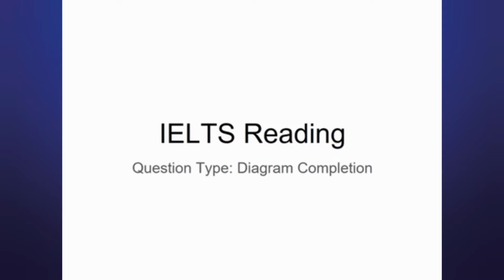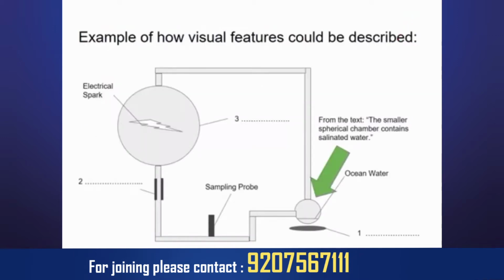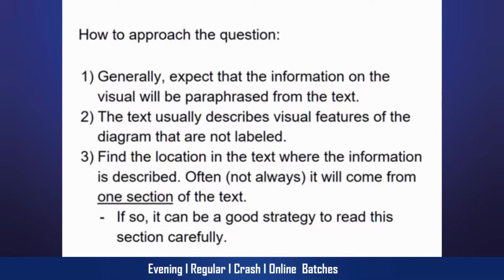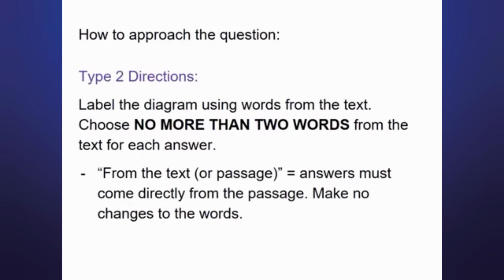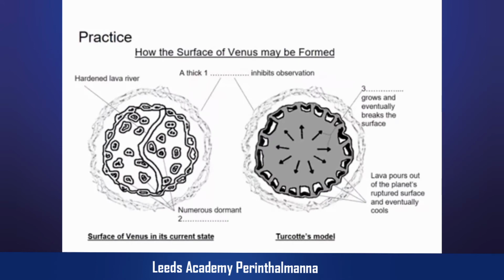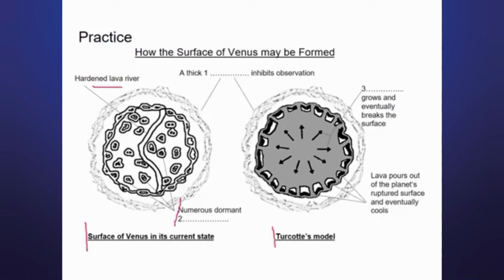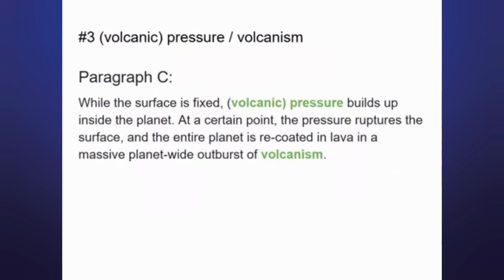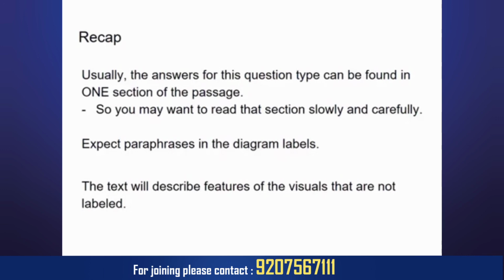IELTS READING TIPS 2021 | BEST IELTS COACHING CENTER | Leeds Academy Perinthalmanna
Here is the tips and overview about IELTS ACADEMIC READING DIAGRAM  .

Leeds  Academy is the best IELTS  and OET training centre in Perinthalmanna,Malappuram

Information- Collected from Google,wikipedia
Image credits- Google and free to use fair policy
Video credits : Pixels,Videezy,pixabay,youtube,videvo youtube commons
Action Background non copyrighted